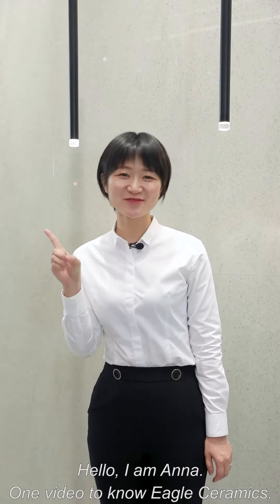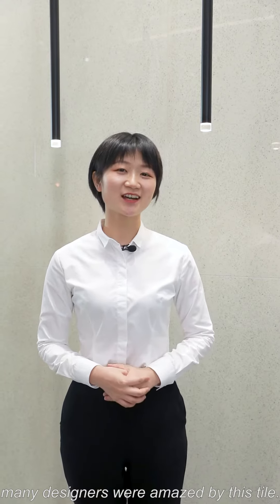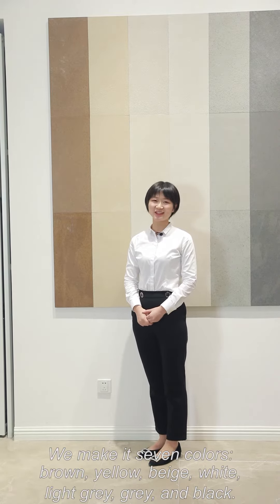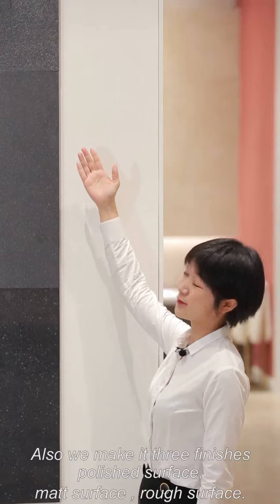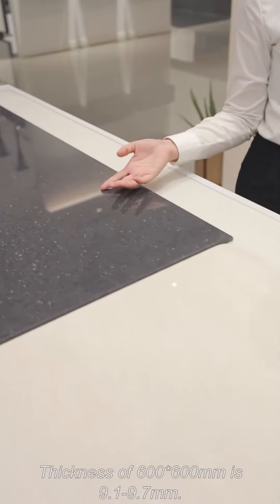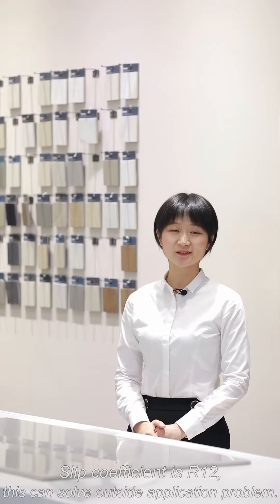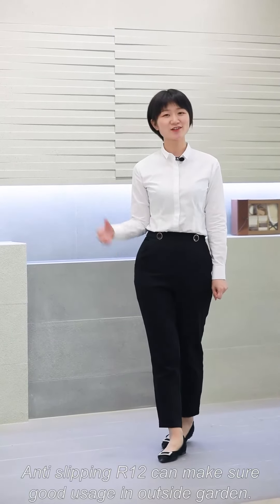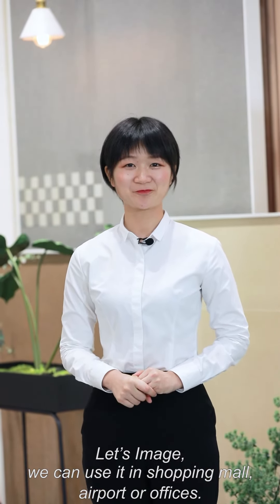Foshan Eagle Ceramics - Solar Stone Polished Tiles